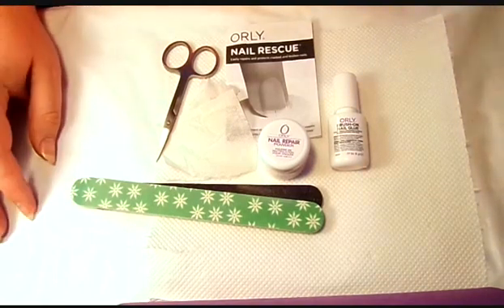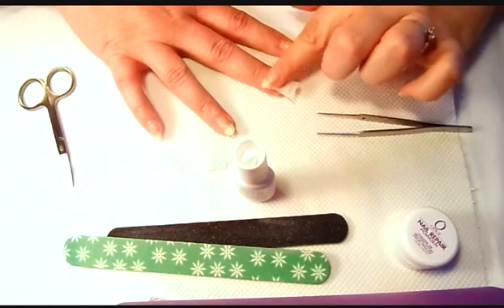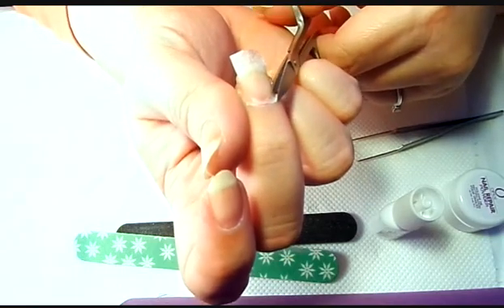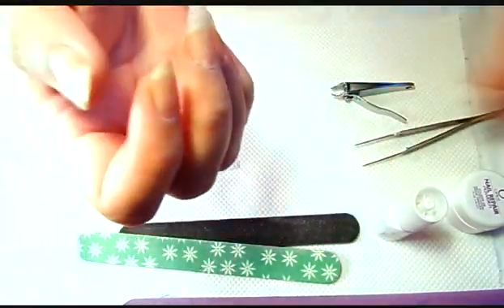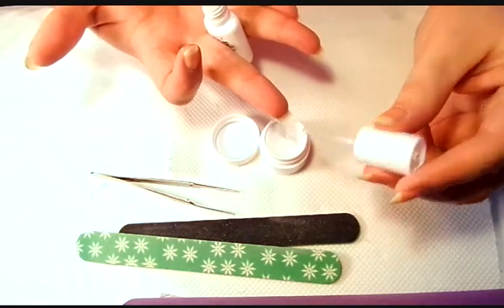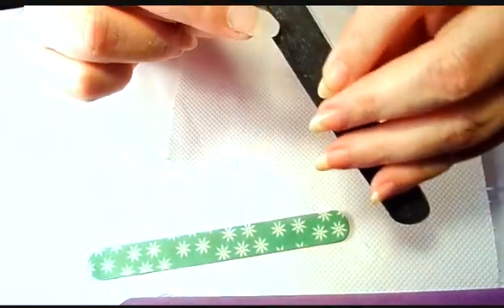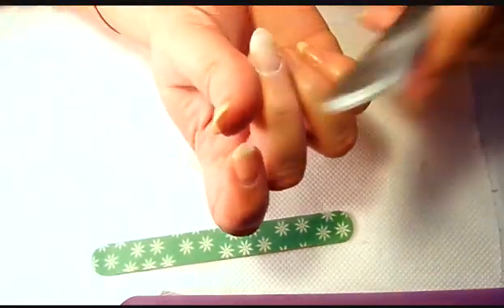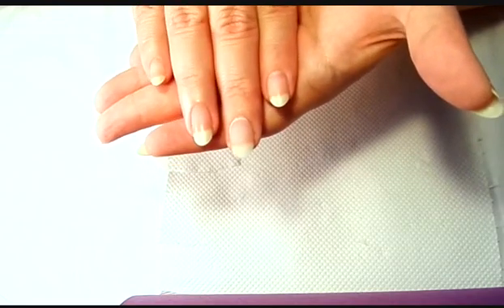Creating an extension using Orly Nail Rescue and a teabag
In this video, I show how I created a solid, durable nail extension using Orly Nail Rescue and a teabag.